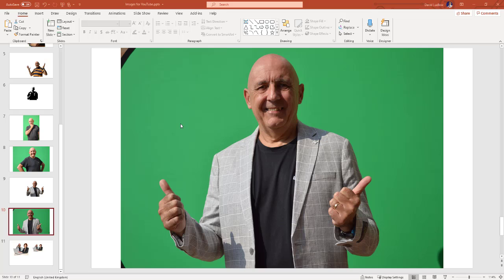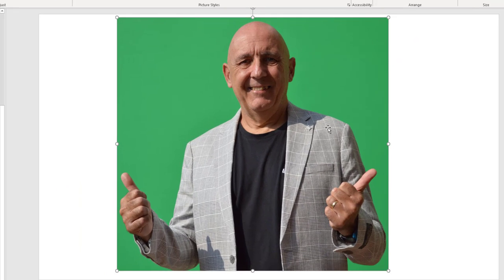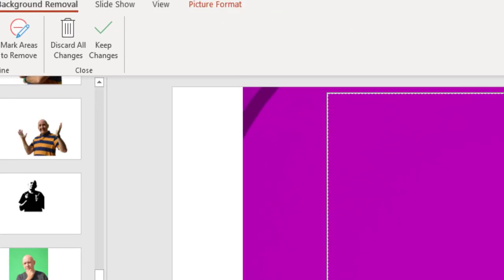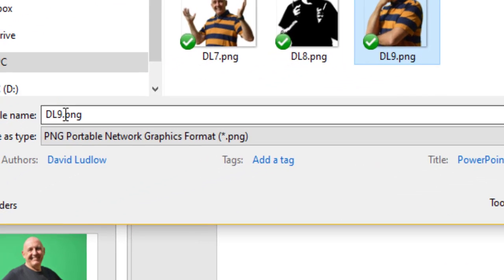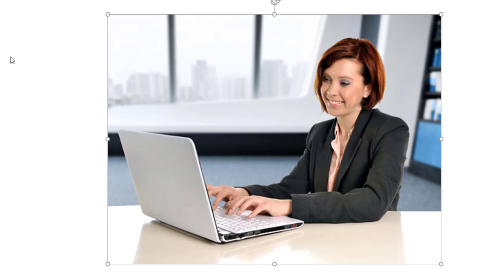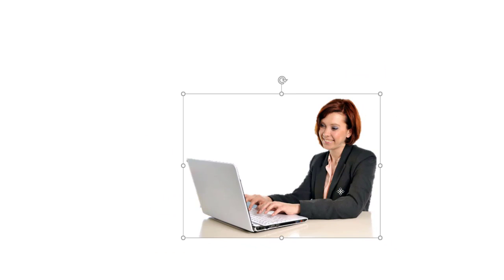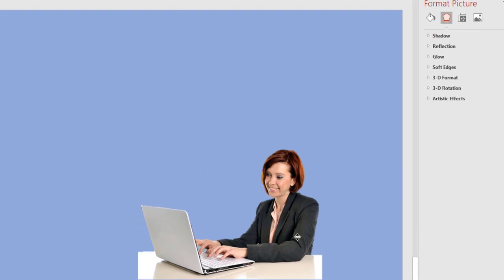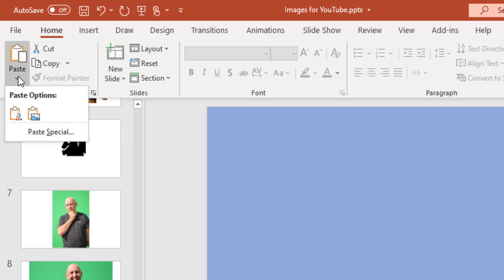Remove Background from Images and Photos using Microsoft PowerPoint and create transparency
How to remove background from images and photos to create a transparent image using Microsoft PowerPoint

Green Screen Popup